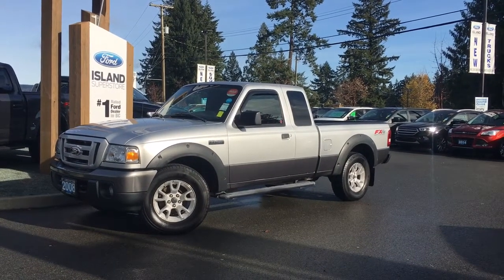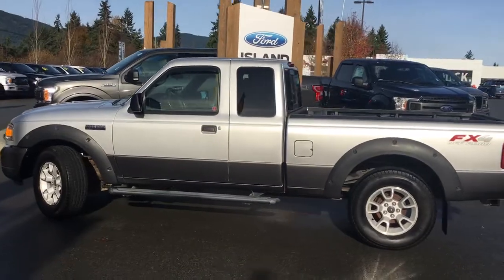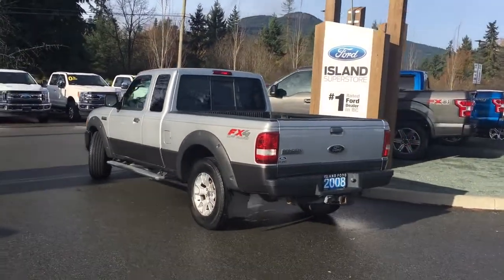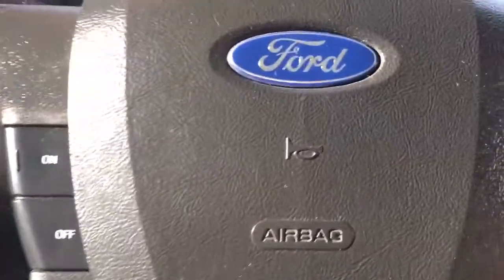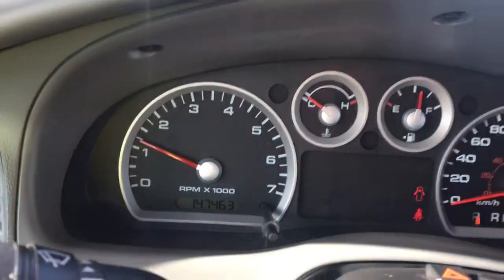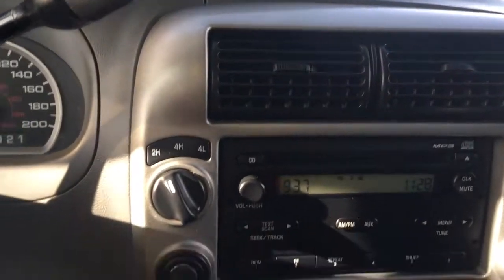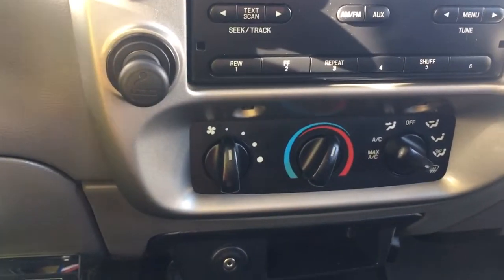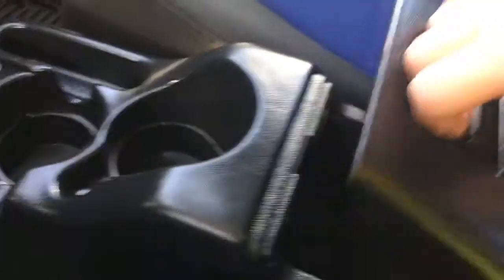2008 Ford Ranger FX4, Lined Box, Running Boards Review | Island Ford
Come down today to check out this 2008 Ford Ranger!
Comfortable cloth seats with lumber for the driver and seating for four. And armrest adds extra storage and there are cupholders as well to keep items secure. A six cylinder 4 x 4 engine get you where you want to be. Keep your eyes on the road with cruise control on the steering wheel. Halogen headlights and fog lights let you see and be seen. A sliding back window adds light and air. A lined 5 1/2 foot box lets you put your gear in the back and clean up easily. A four and seven pin connecter and trailer hitch get you ready to tow. Dealer # 40142. Plus $599 Documentation Fee. Price shown is subject to applicable taxes. BC's #1 rated Ford Dealer.